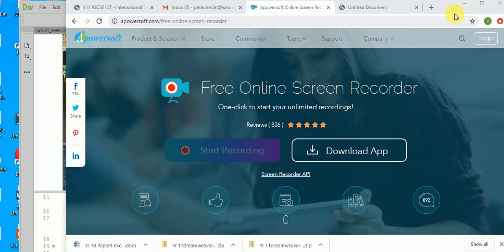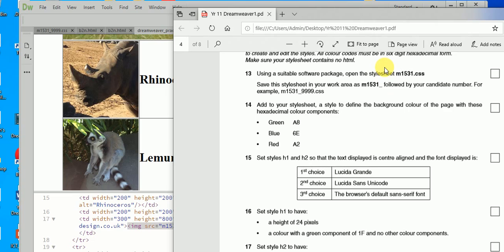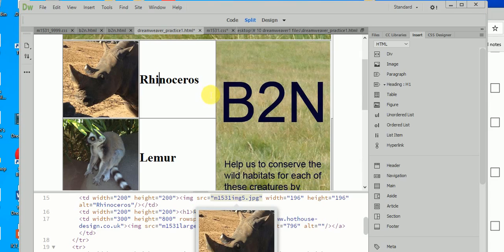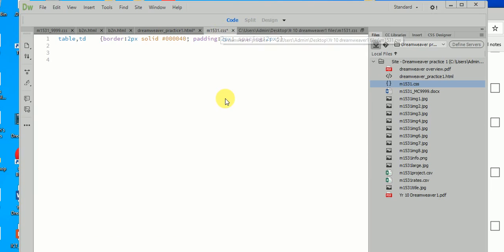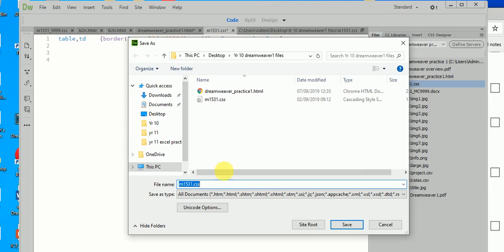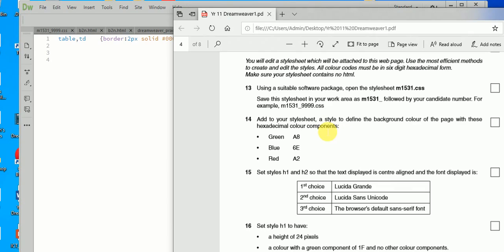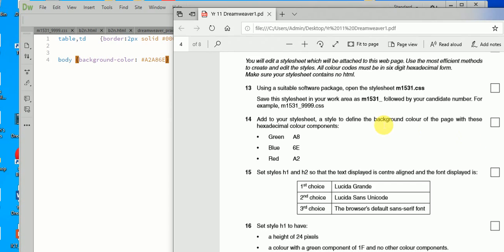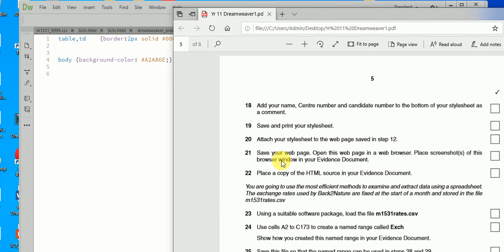YR 11 Dreamweaver prt4